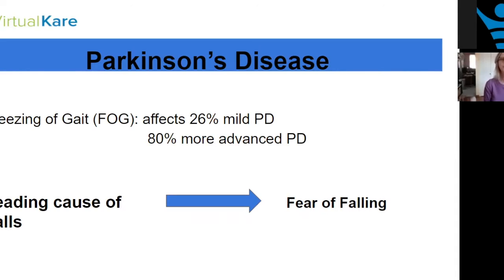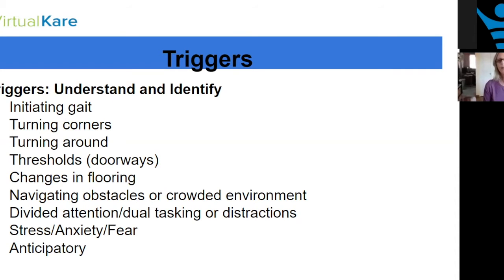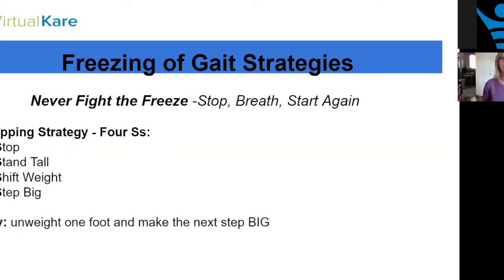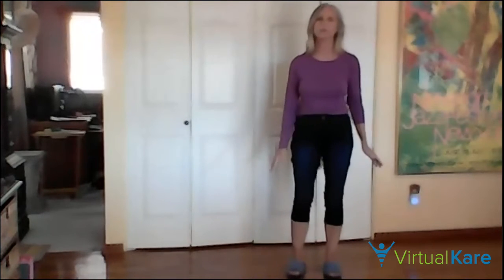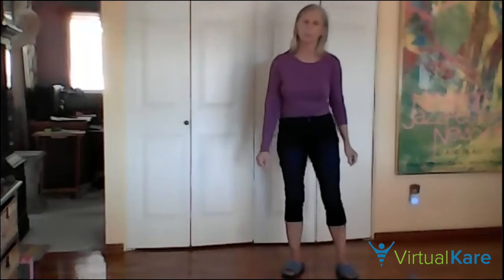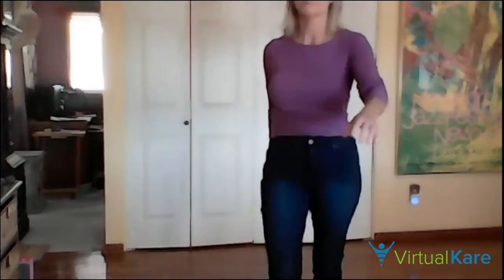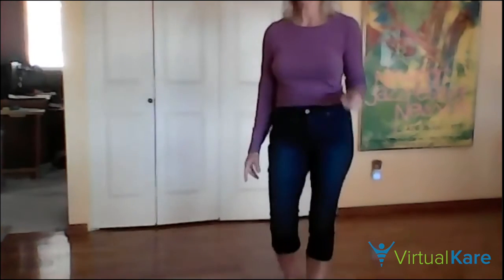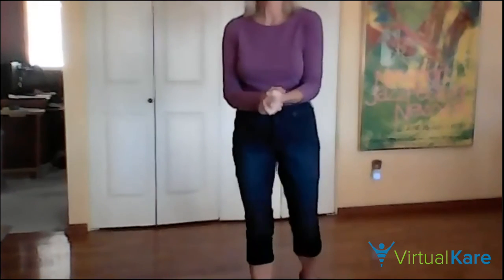Parkinson Gait - PART I By Nancy Stevens PT . Tips to unfreeze.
PD and Freezing